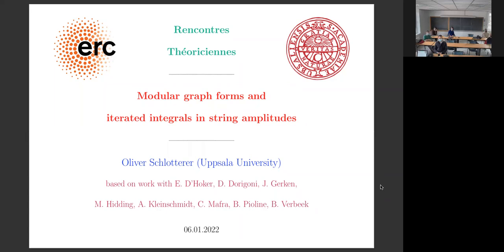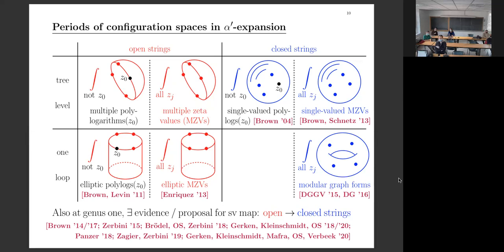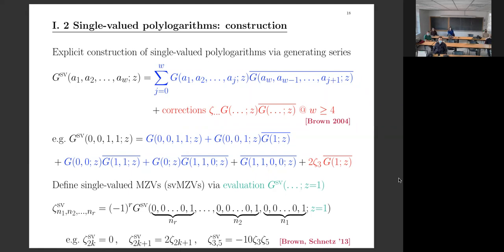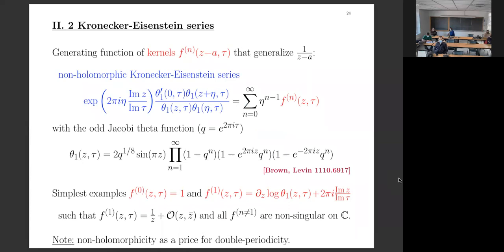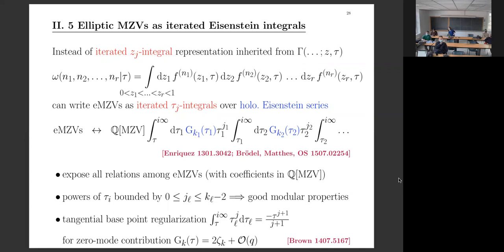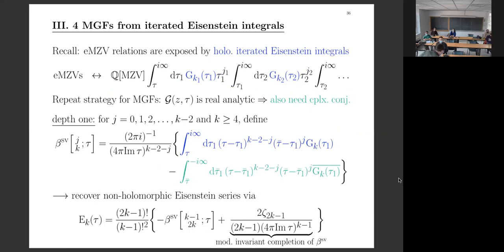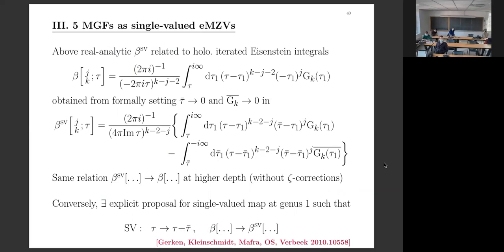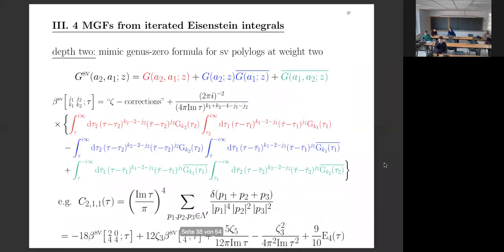Rencontres 6.1.2022: Oliver Schlotterer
Title: Modular graph forms and iterated integrals in string amplitudes

Abstract: I will give an overview of the classes of functions or periods arising in the configuration-space integrals of string amplitudes. At genus one, open strings naturally realize elliptic polylogarithms and elliptic multiple zeta values while the integrals over torus worldsheets in closed-string amplitudes feature non-holomorphic modular forms. The latter are known as (elliptic) modular graph forms, and I will introduce canonical representations via iterated integrals over holomorphic modular forms and their complex conjugates. Elliptic modular graph forms can be viewed as generalizations of Zagier’s single-valued elliptic polylogarithms beyond depth one.